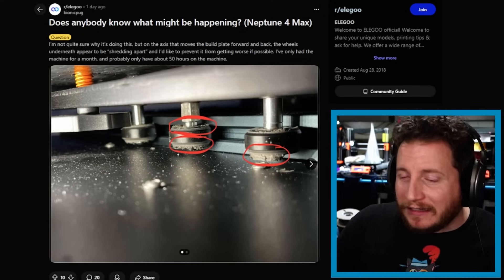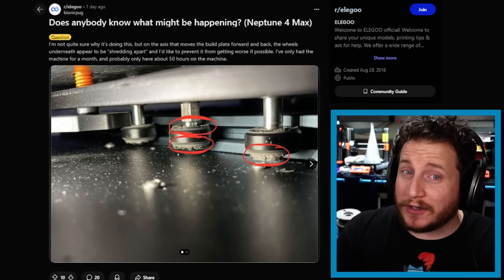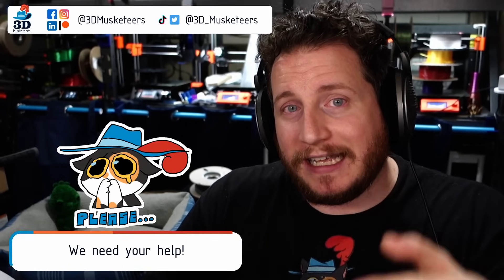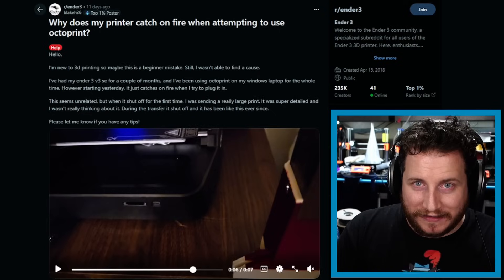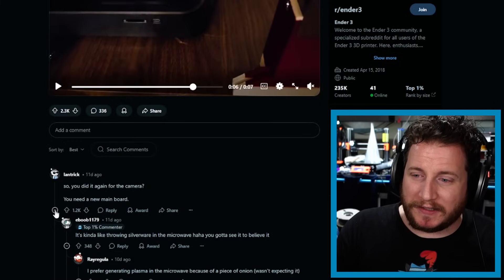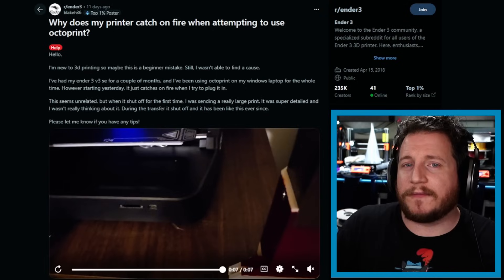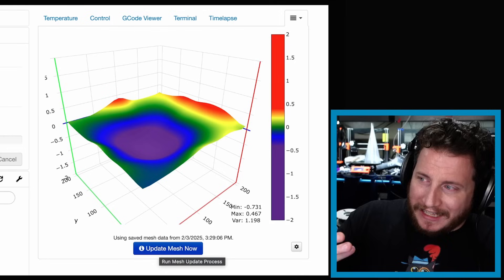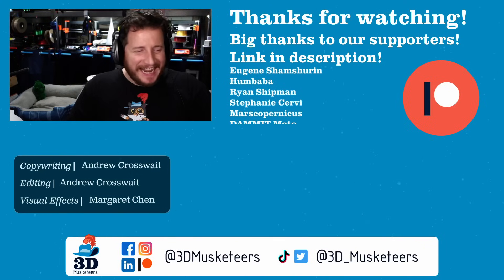FIRE BREATHING Printer?! - PrintFixFriday 178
Printers spitting out fire, @BambuLab A1s slicing into their own screen, and V wheels grinding themselves to dust! In this video we’re teaching you how to keep yourself and your printer safe, and you WON’T want to miss it!

How have your 3D printers tried to hurt you or themselves?

V Wheels

0:00 Shedding V Wheels: The V wheels beneath an Elegoo Neptune 4 Max are grinding themselves to dust.
2:46 Self-Destructive Bambu A1: The bed on the A1 is apparently close enough to drill through the screen.
4:50 Igniting Creality: An Ender launches fire out of its port whenever the user plugs something in.
8:14 Insanely Uneven Bed: The back corner of a Prusa bed has really bad adhesion for some reason.
13:51 Outro